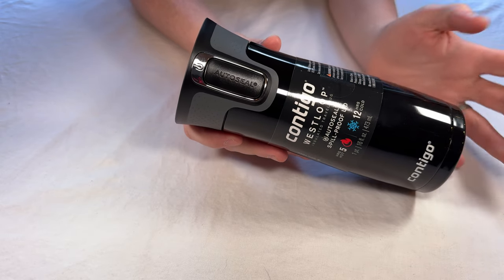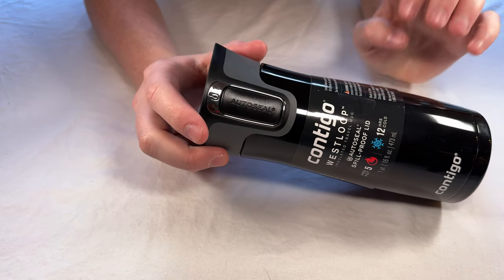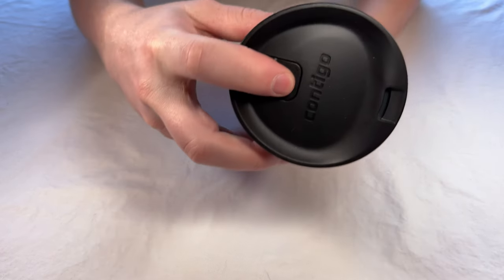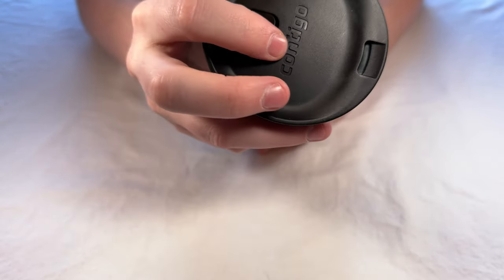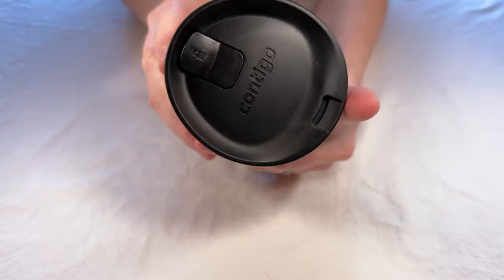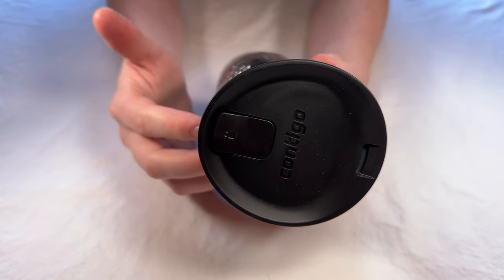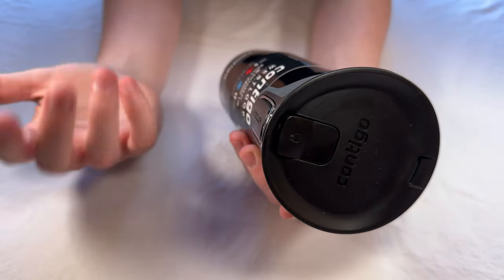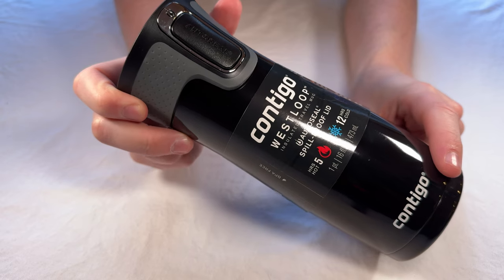Contigo West Loop Travel Mug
Learn more about this Contigo travel mug!